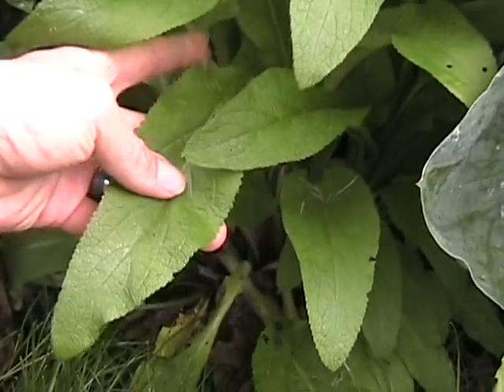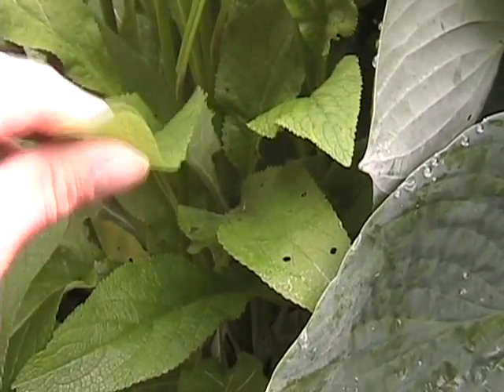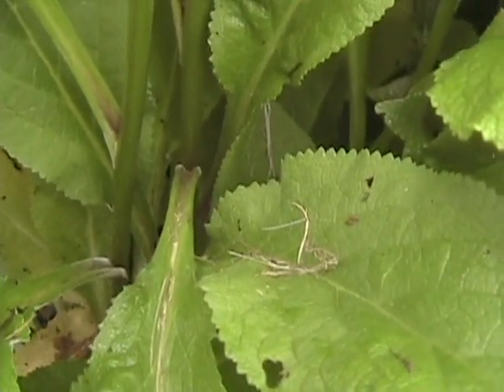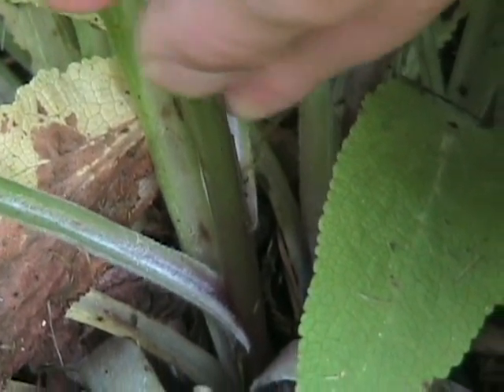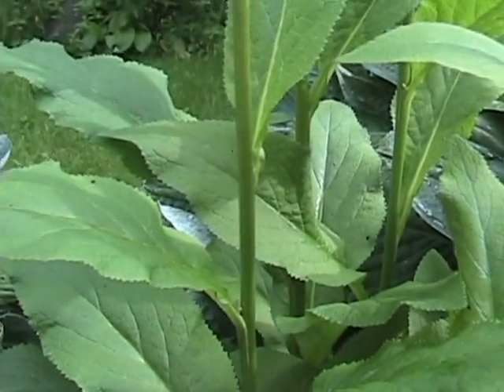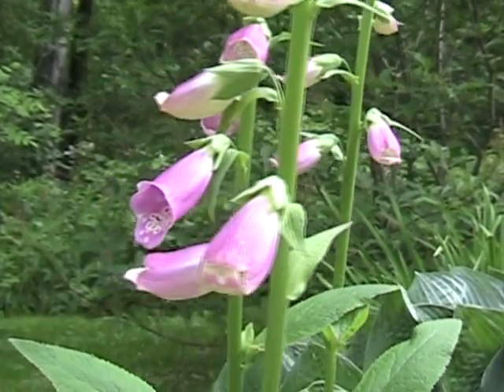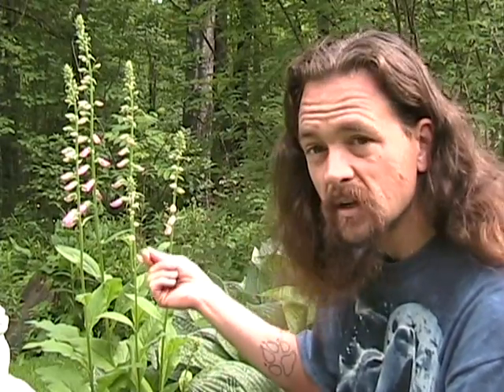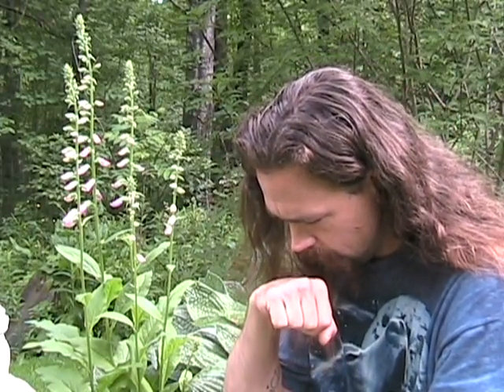Poison Plants series- Foxglove 1.wmv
More in my Poison Plant series. This clip is on the beautiful but deadly Foxglove. Enjoy!